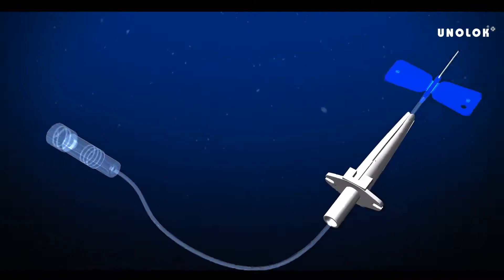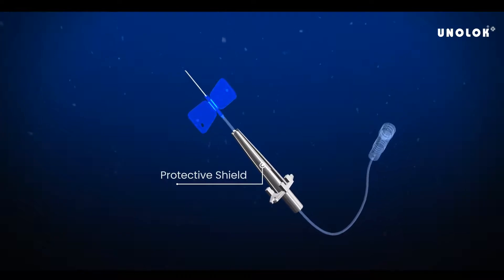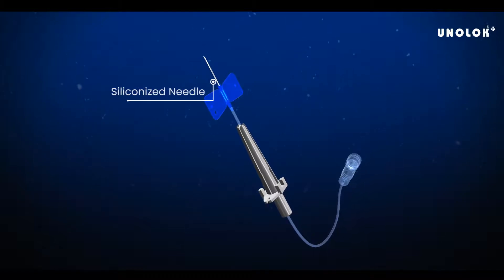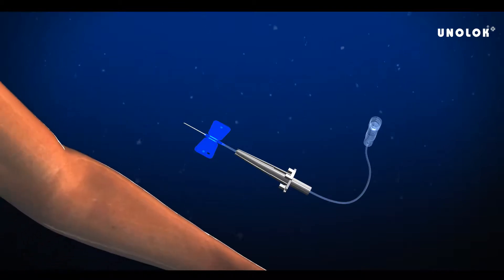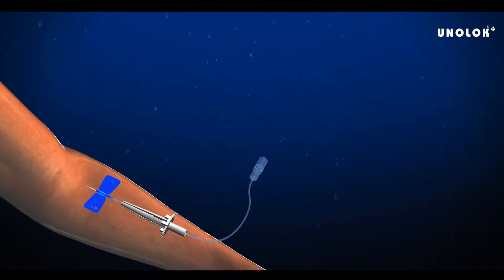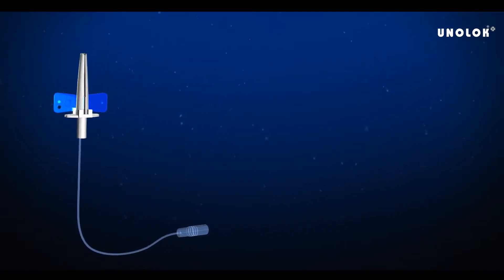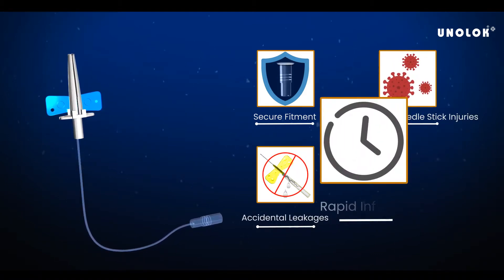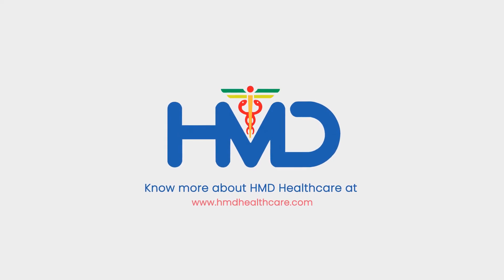Unolok+ Infusion Set – Enables smooth I.V. infusion of medication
Unolok+ Infusion Set by HMD is a useful device for administering I.V. infusion of medication and blood transfusion. It offers an extremely high level of accuracy when inserting needles into patients. The PVC Luer lock connector prevents accidental leakages, and the protective shield prevents reuse and needlestick injuries. Check out the video to learn more about Unolok+ Infusion Set.